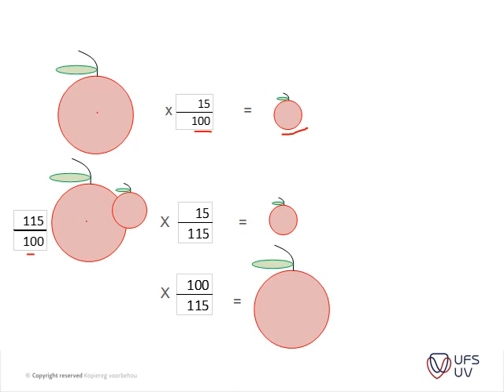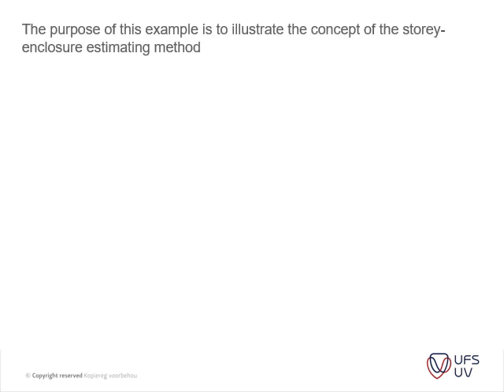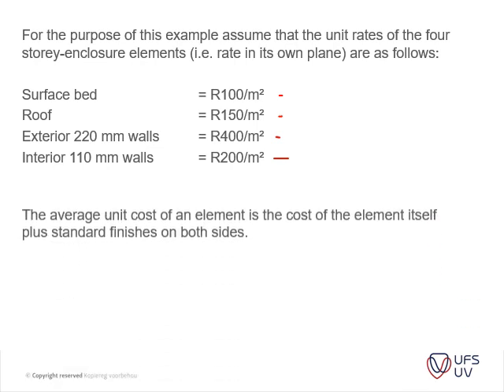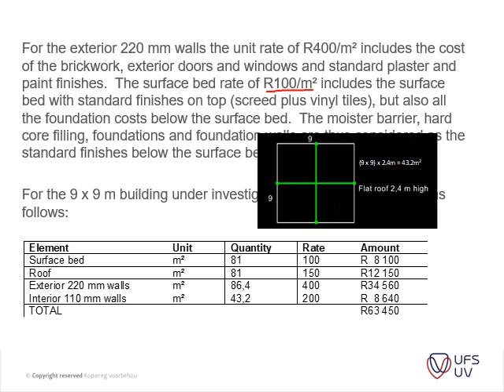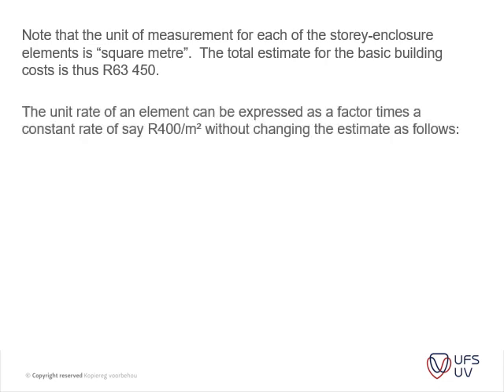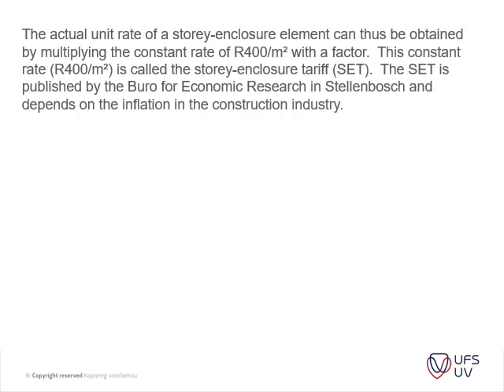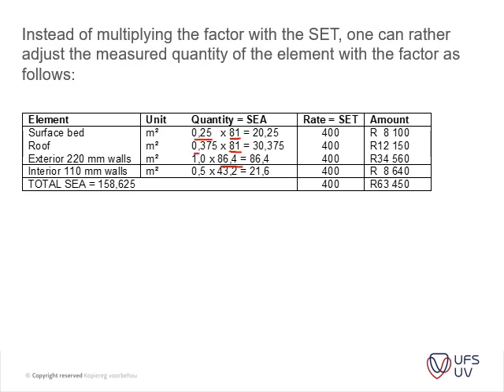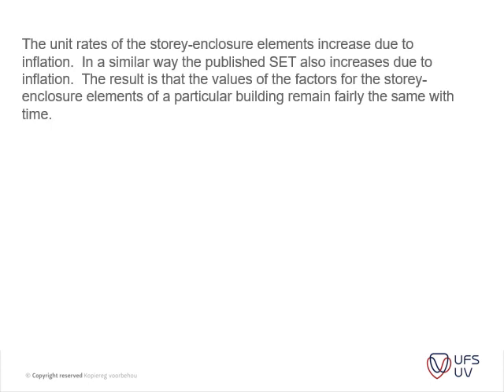EOK6804 Lecture 8 1 Recording 2020